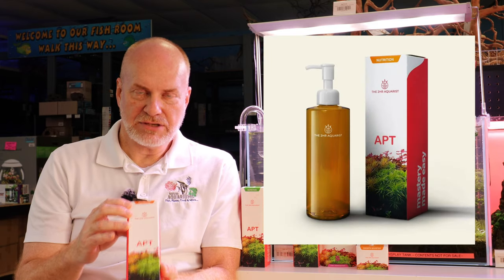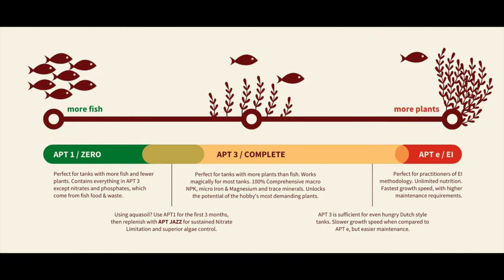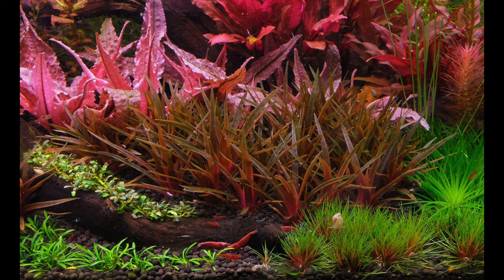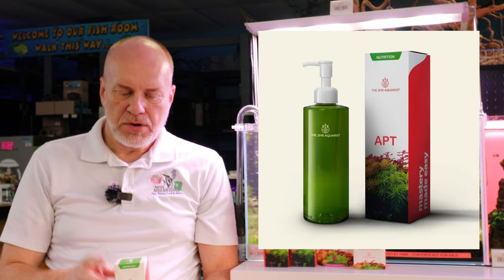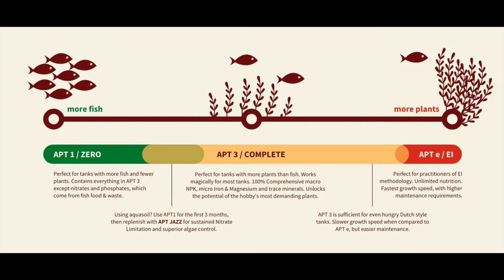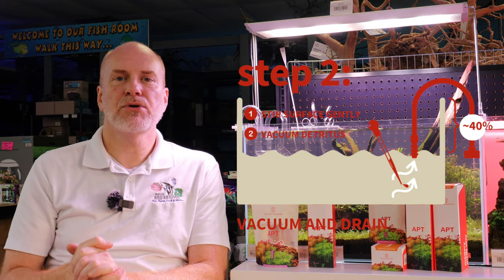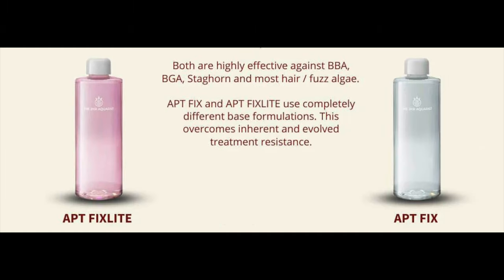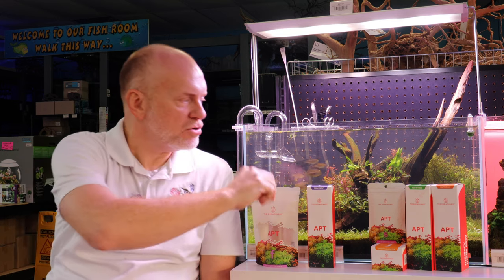APT Fertilizers Explained! Easy Mode!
Watch as we show you how to use 2hr Aquarist APT line of fertilizers. How to avoid common mistakes and get the most out of your planted aquarium. Also let us show you how to eliminate algae and get super red plants.